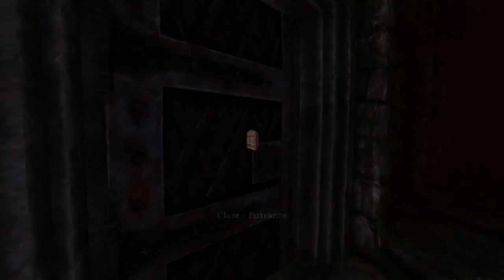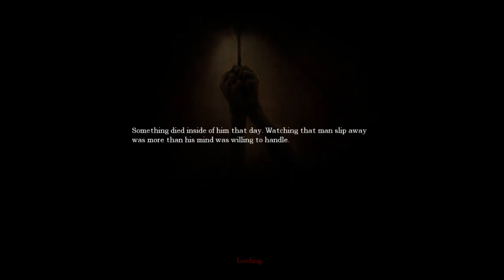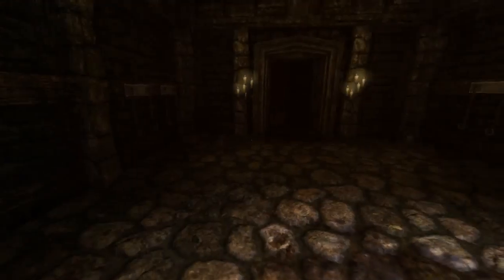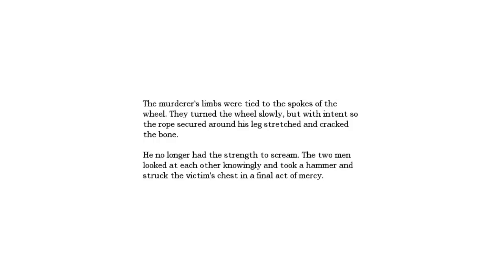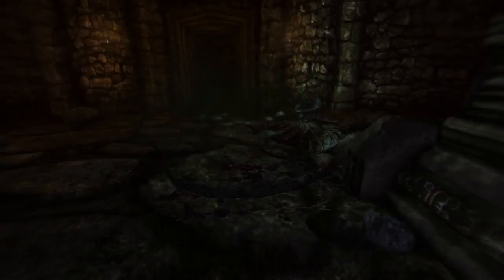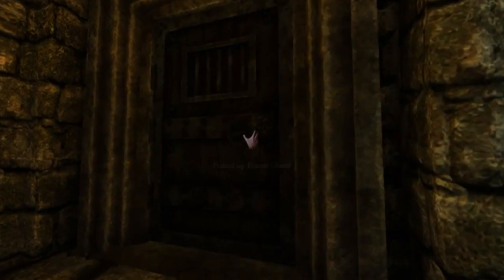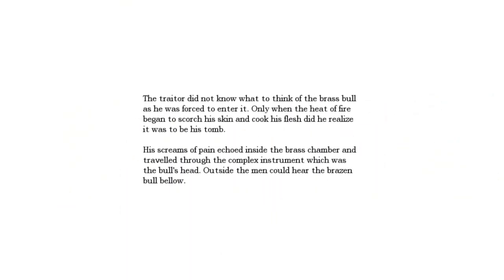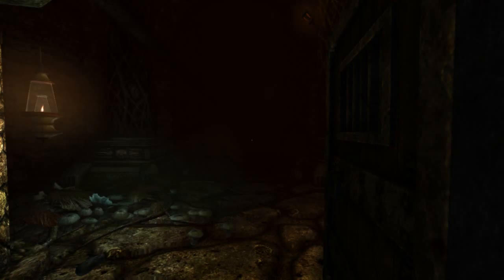Amnesia: The Dark Descent #23